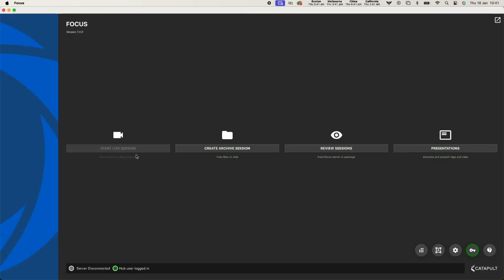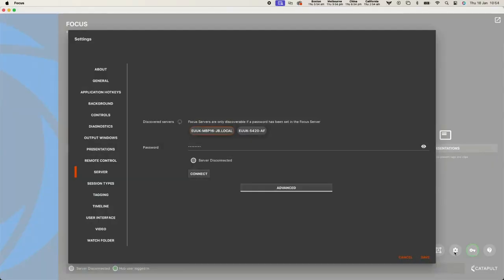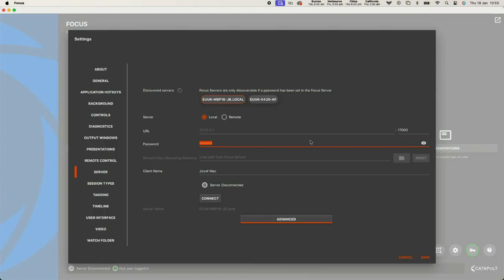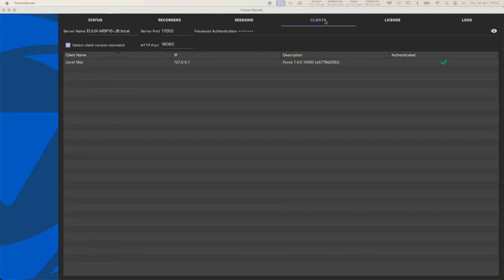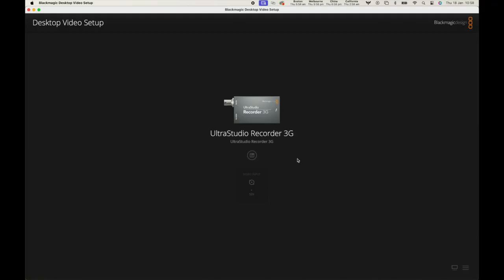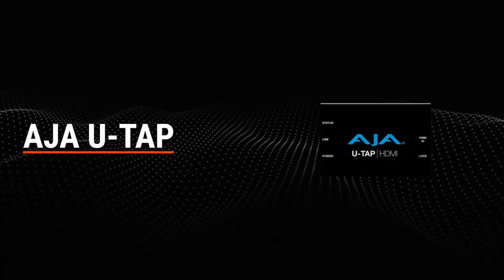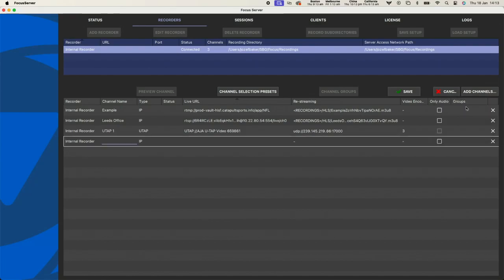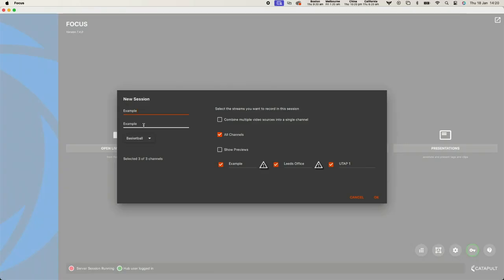focus onboarding 5 start live session